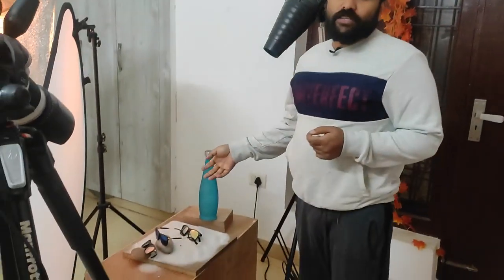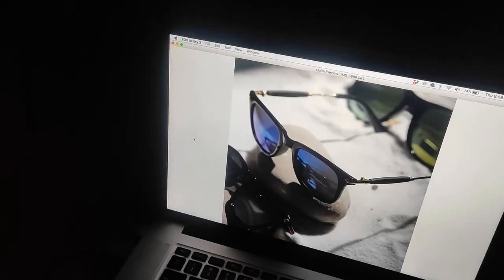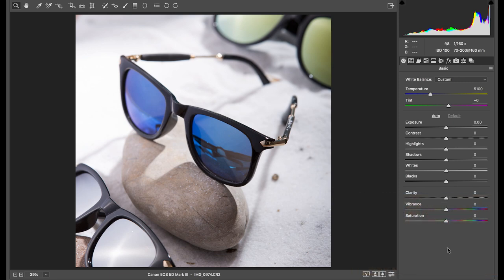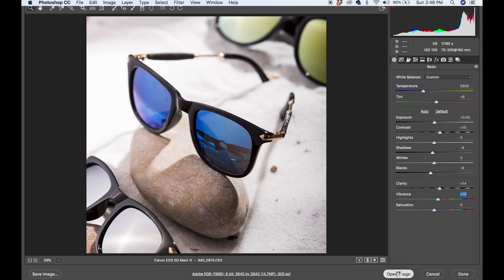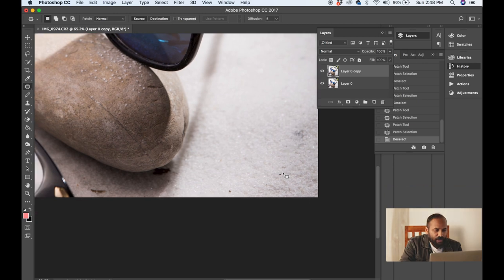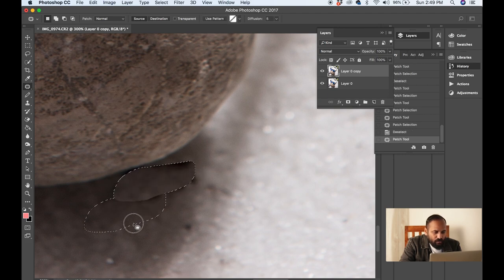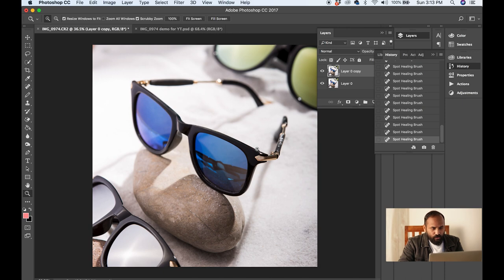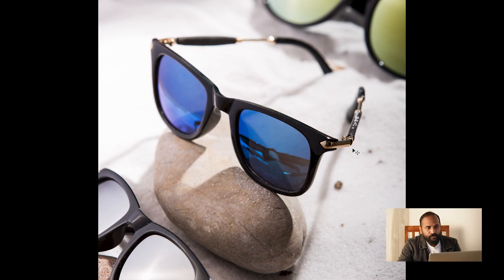Photograph professional lifestyle Sunglass picture like a pro - minimal equipment and basic editing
In this video I am demonstrating how to do concept shoot of a sunglass with basic equipment and basic editing.